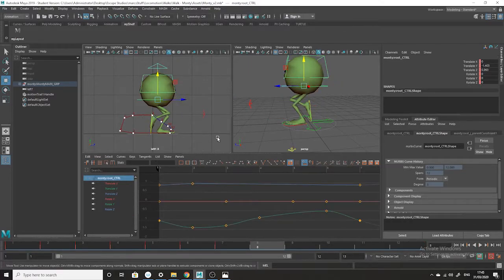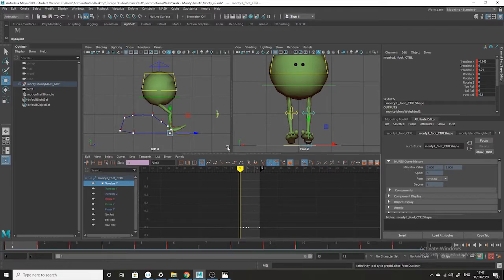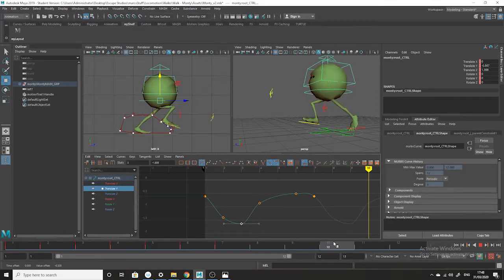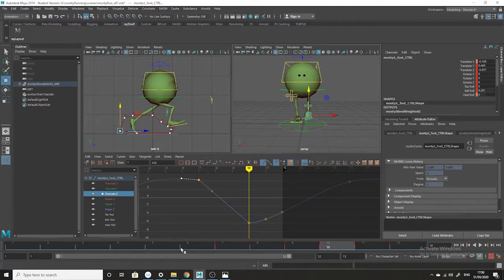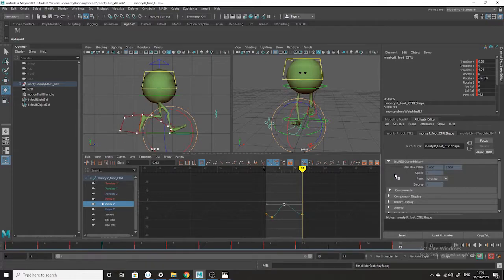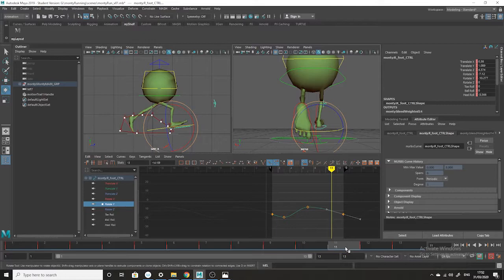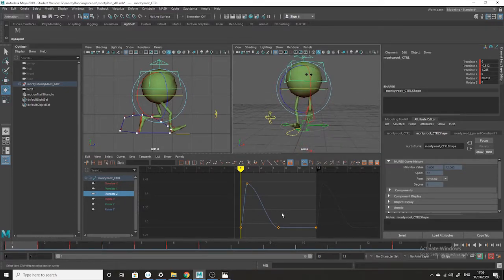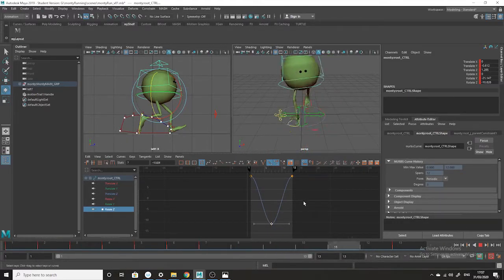Run Cycle Part 3